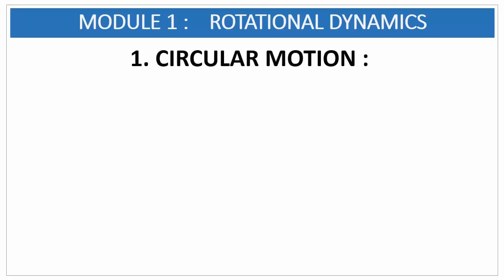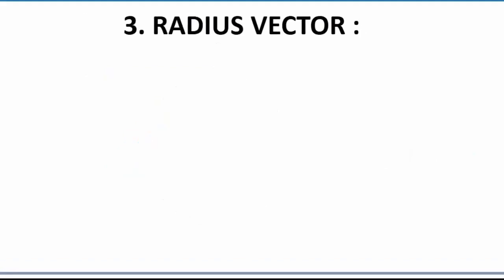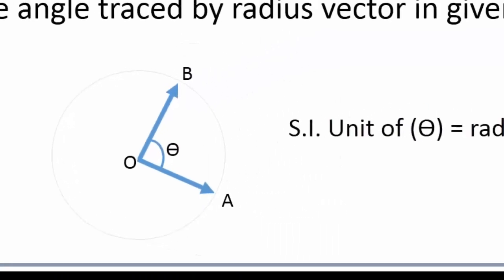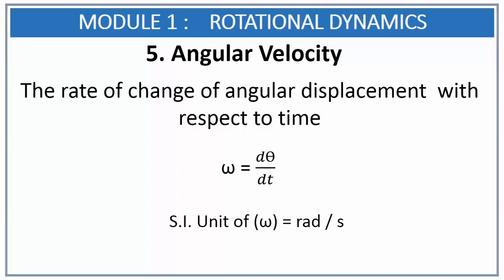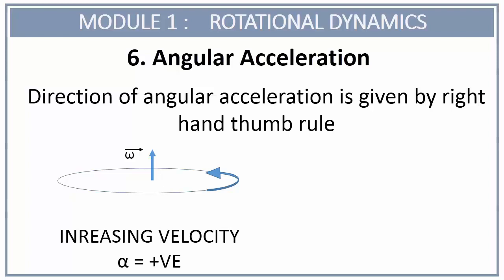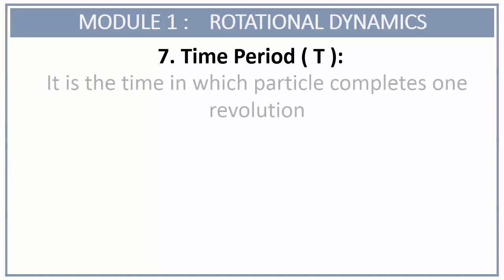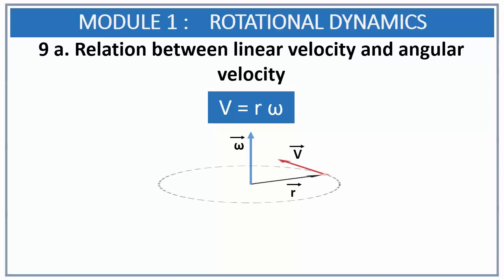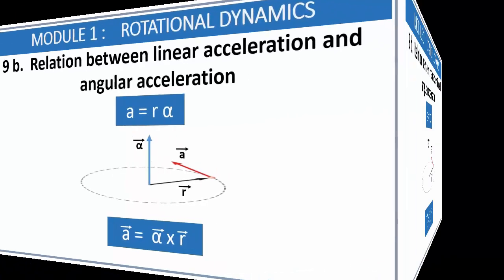Physics. Rotational Dynamics. Module : I. Presented by : Mr. Rajesh Singh. 12/05/2020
_Physics_
Dear Students,

*Date : 12/05/2020*
*Subject : Physics*
*Topic : Rotational Dynamics*
*Module : I*
*Presented by : Mr. Rajesh Singh*

Dear students,
The above video is of SYJC Chapter I Rotational Dynamics Module I.
Please watch the complete video to understand the solutions very well.
Incase of any doubt please post it in the comment section we will answer it ASAP.

*Please do share the video link with all your XII friends.*

For more such awesome video lectures.

Shri T P Bhatia College of Science.